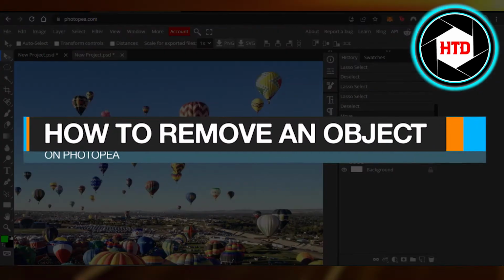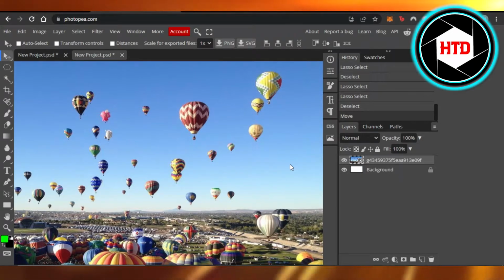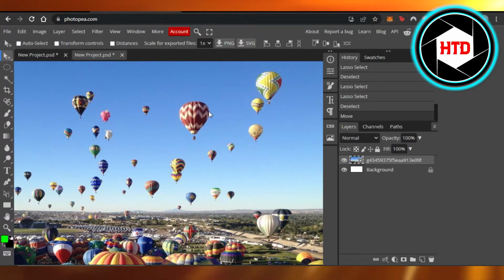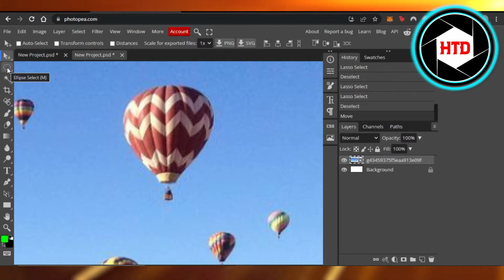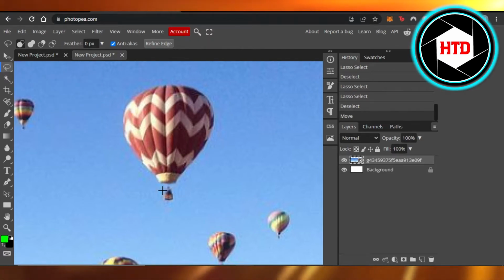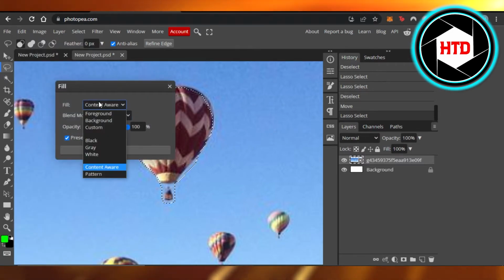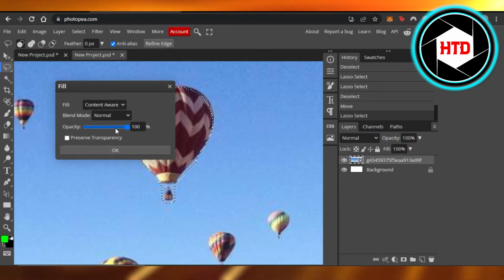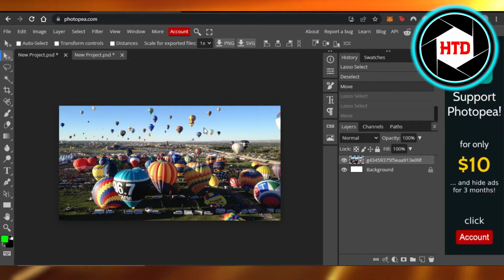How To Remove An Object On Photopea (Easy!)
Learn How To Remove An Object On Photopea. It is really easy to do and learn to do it in just a few minutes by following this super helpful tutorial to get a better understanding of everything.